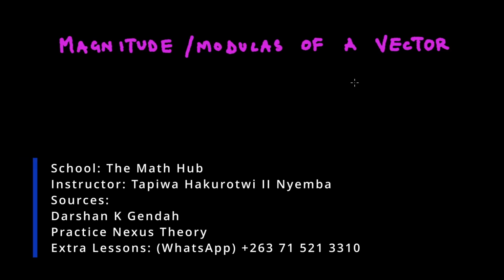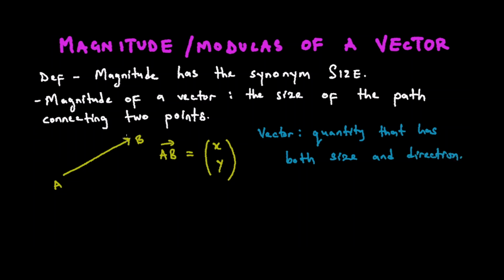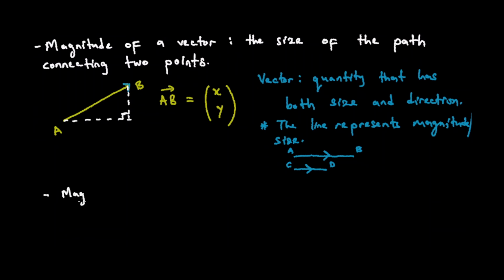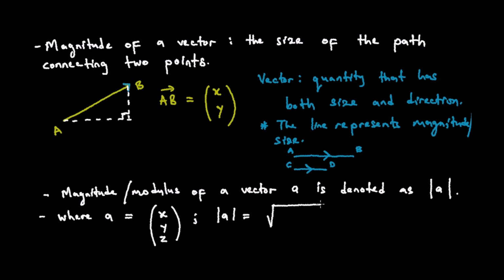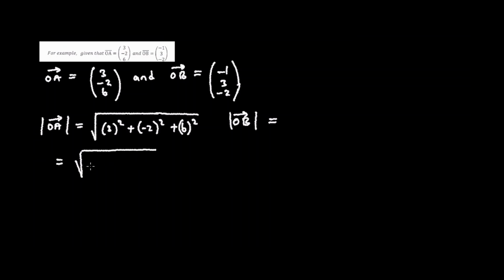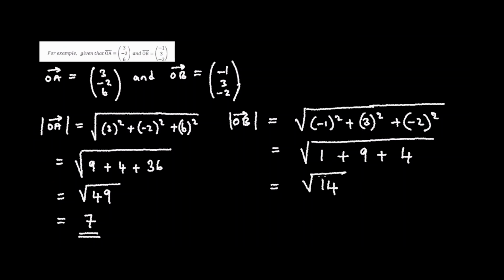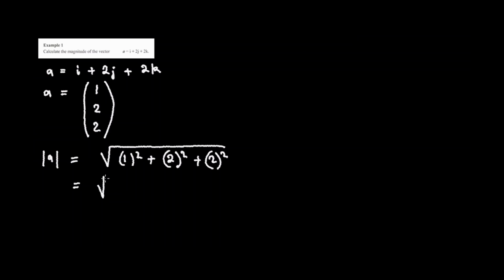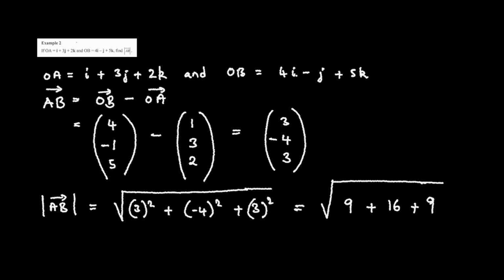Magnitude/Modulus of a Vector | Lesson 4 | ZIMSEC A Level Pure Maths | Explained in Shona